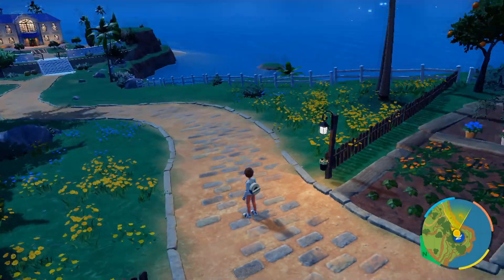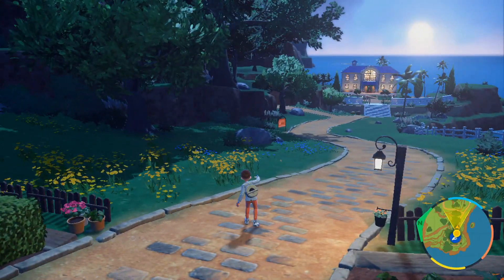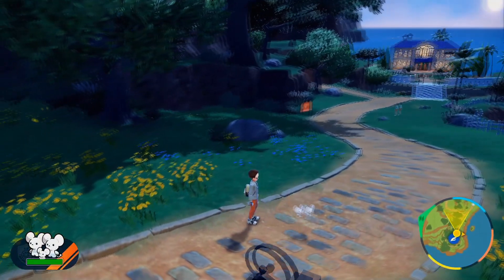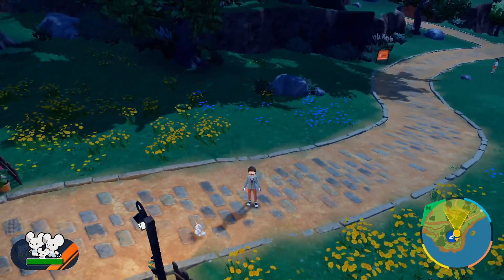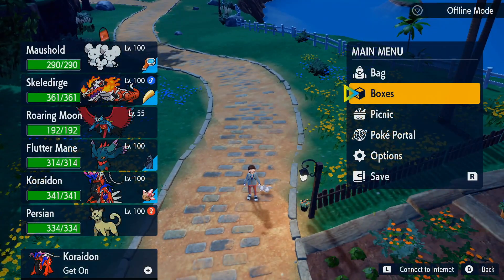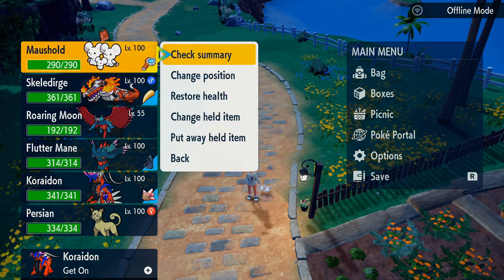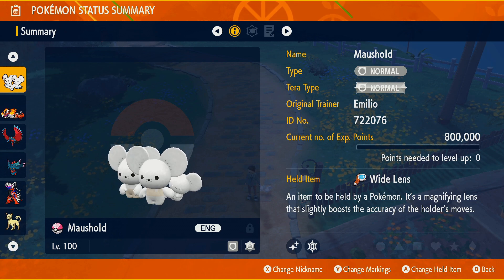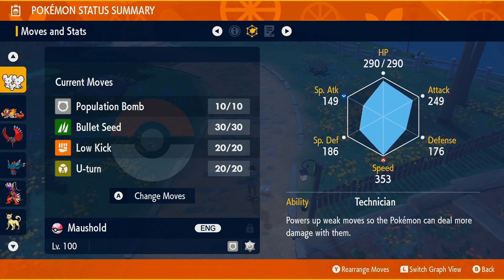SHINY 6X31 "3 FAMILY" PVP MAUSHOLD GIVEAWAY - Pokemon Scarlet & Violet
If U like to help me reach my donation goal, press this link!